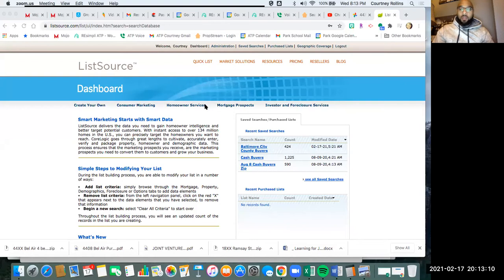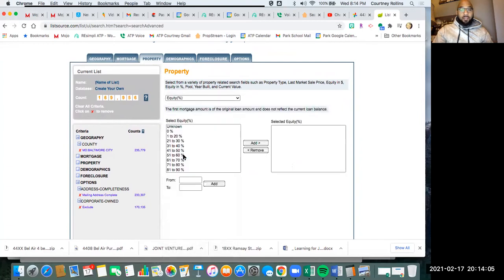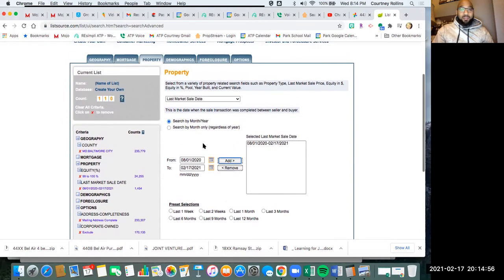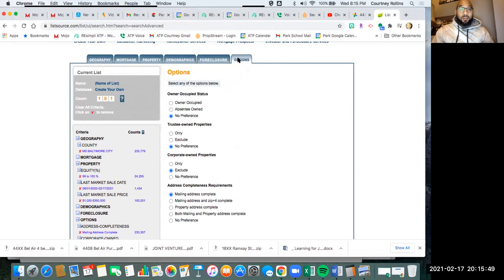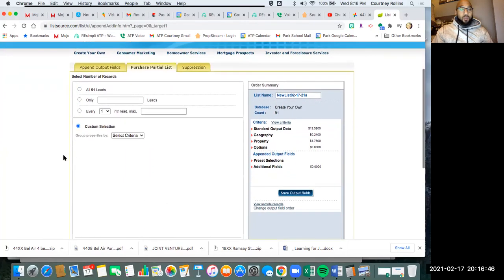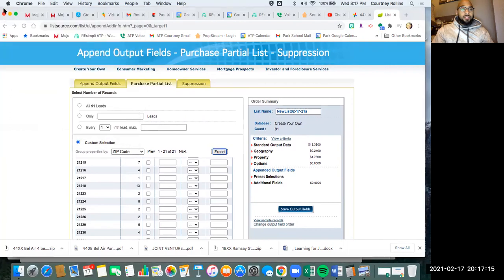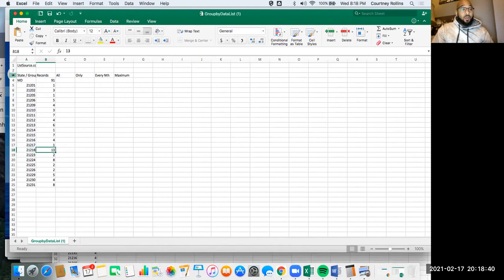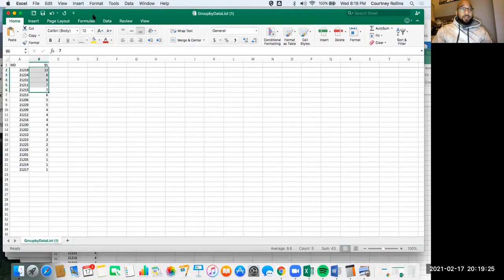How to Find Cash Buyers and Areas to Market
Learn how to find cash buyers and areas to market in Baltimore or anywhere.  This is a great free hack I learned from Max Maxwell and other amazing folks sharing their knowledge and experience.